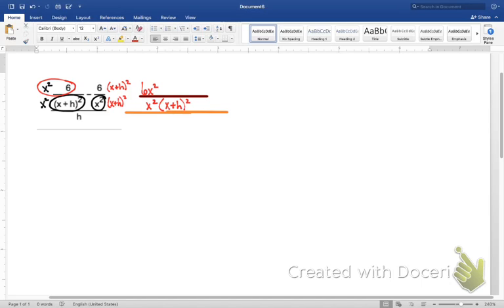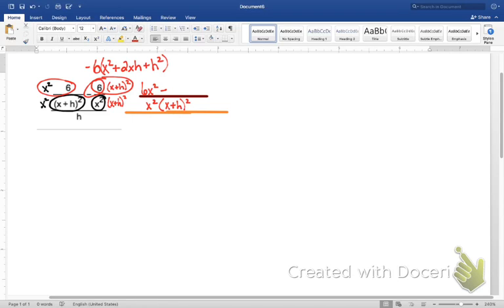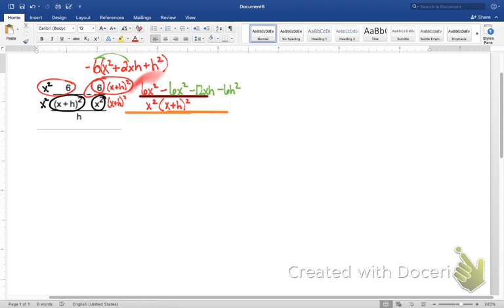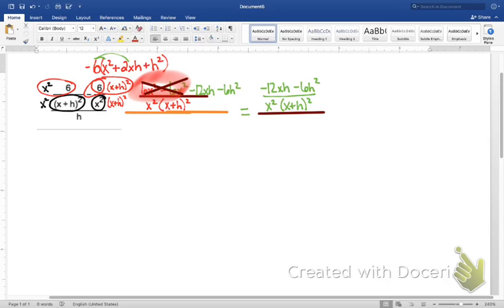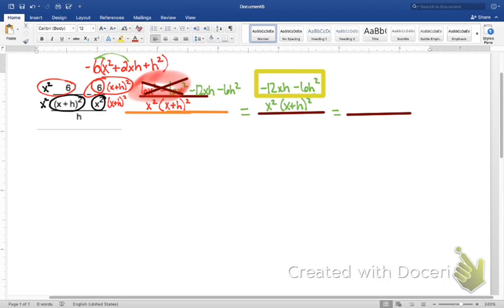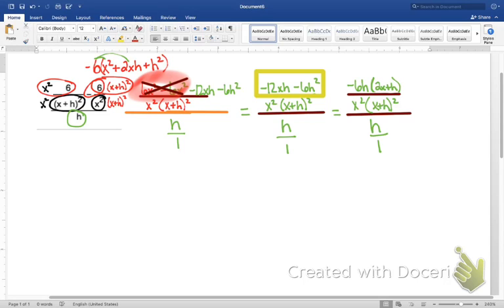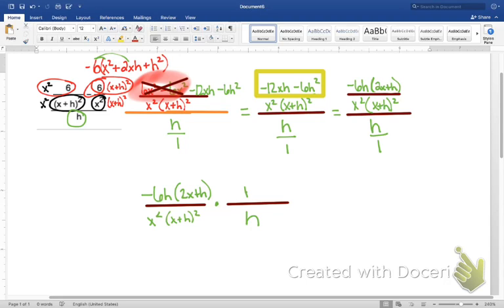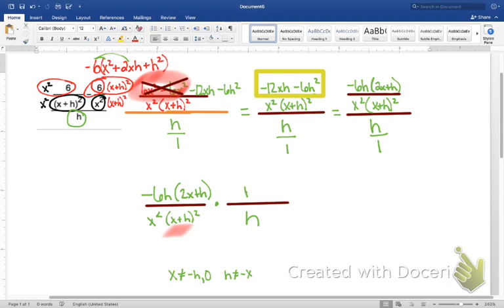PreCalc - P.6 Day 2 Assignment Last Problem Example